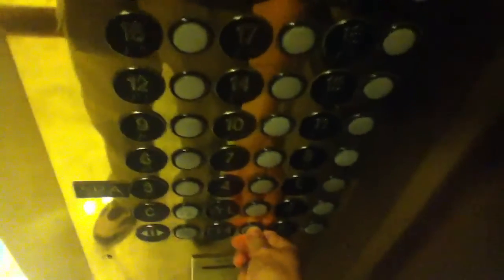BEAUTIFUL Dover Traction Elevators At The Ritz Carlton Hotel In Philadelphia PA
These are the BEAUTIFUL Dover traction elevators at the Ritz Carlton Hotel in Philadelphia PA.